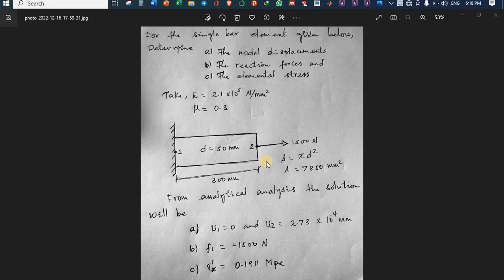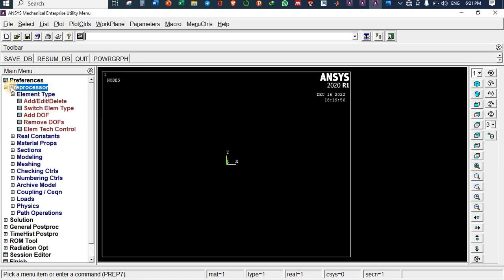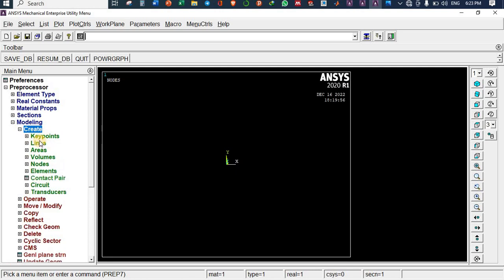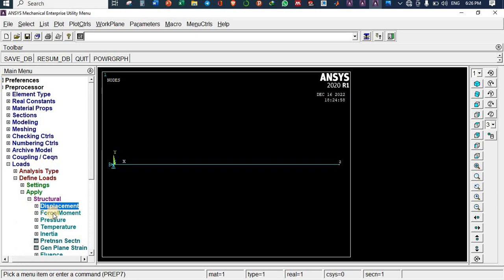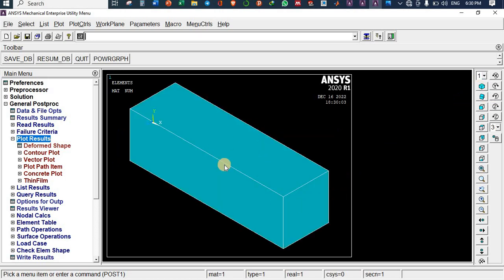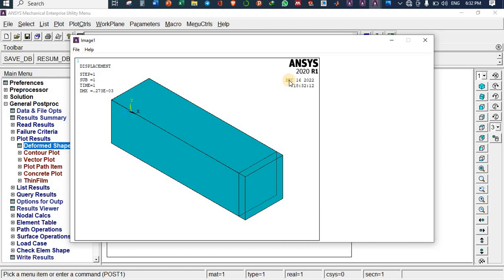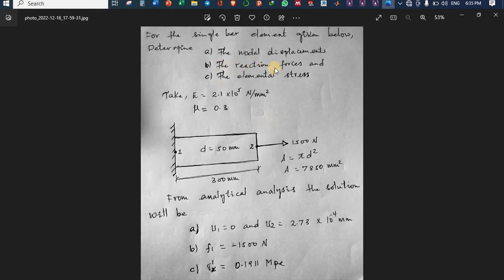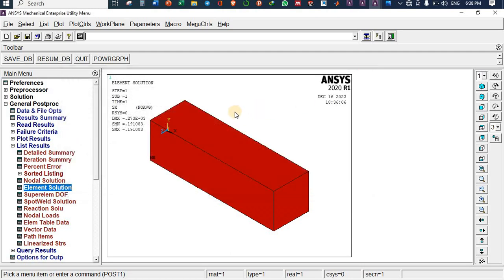FEA of single bar element on Ansys Mechanical APDL